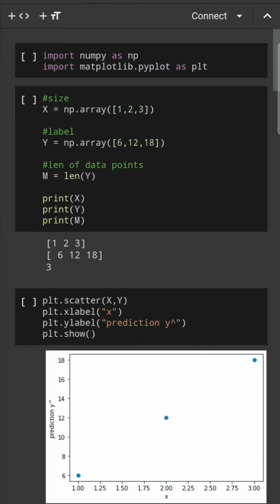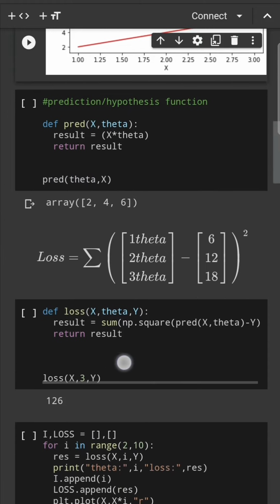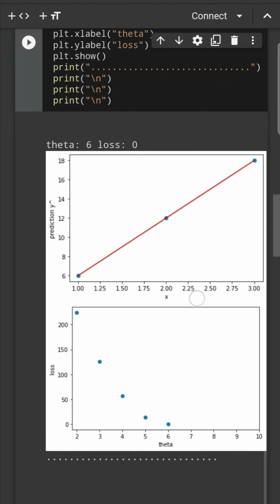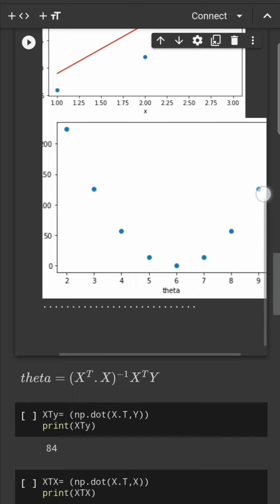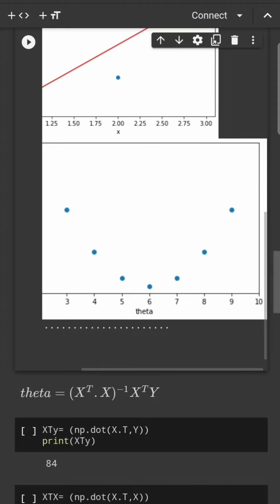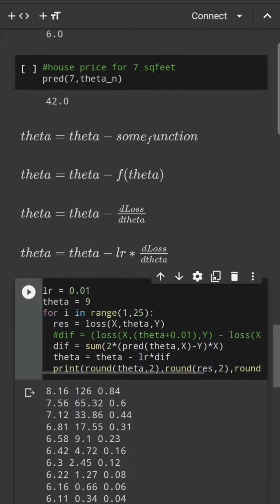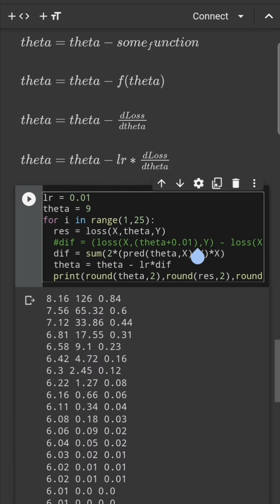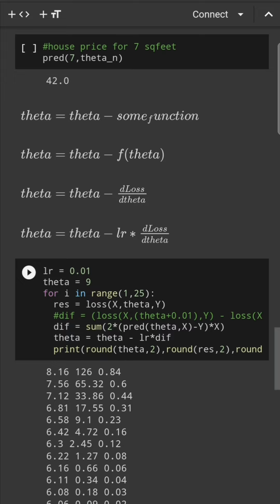2. Intro to AI- optimizing loss Part -3 Gradient decent, Python implementation, linear regression.